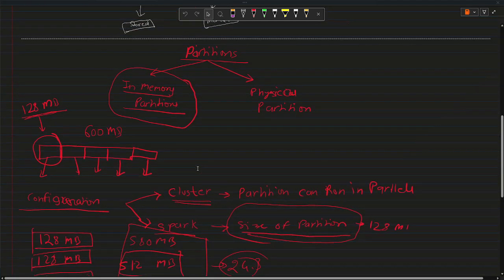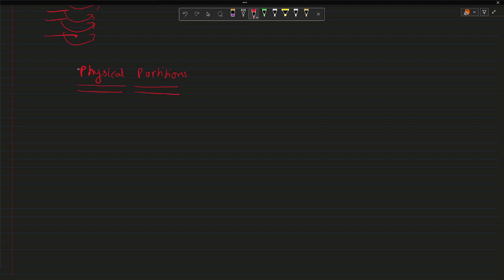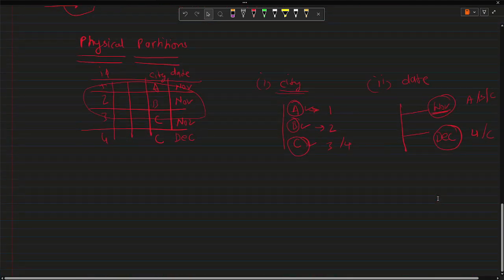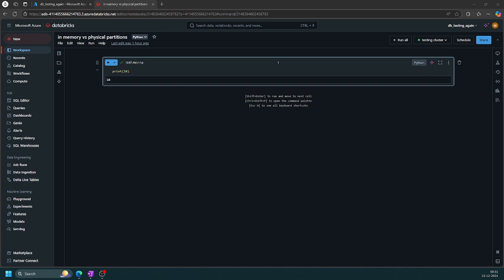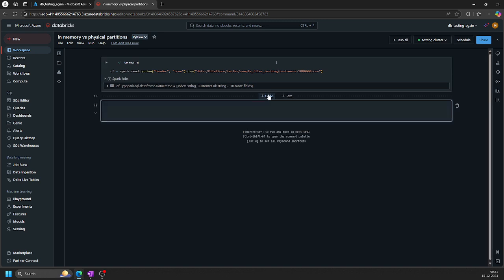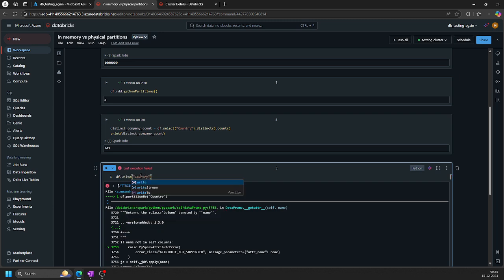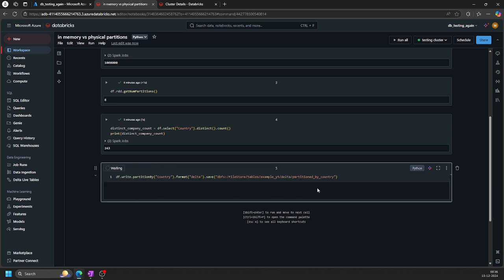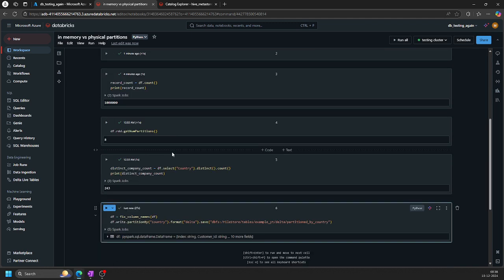Logical Partitions and physical Partitions in Databricks || Databricks Optimization|| Part -5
Learn how to optimize in-memory partitions in Databricks for better performance! This tutorial covers the basics of partitioning, explains key configuration settings like spark.sql.files.maxPartitionBytes, and demonstrates practical examples with Python code. Perfect for anyone working with Spark or large datasets.
BugLogging in AzureDevOps
ExecuteTestCases in ADO
BugLogging in AzureDevOps
Data warehouse
databricks tutorial
databricks azure
databricks tutorial,
databricks cli
databricks azure